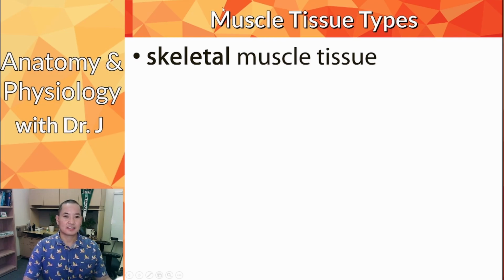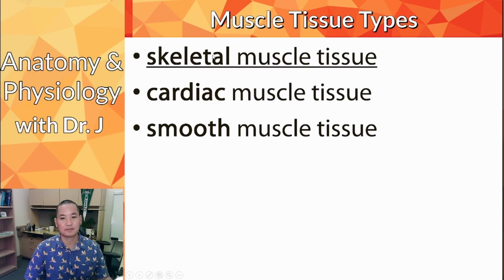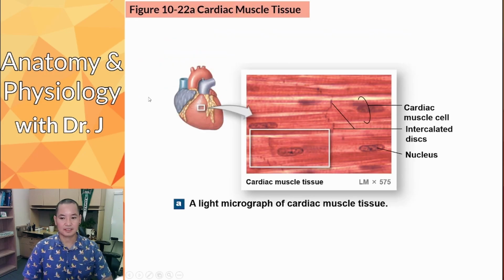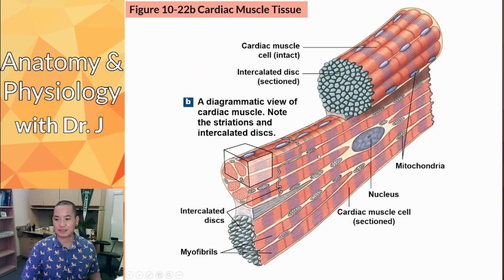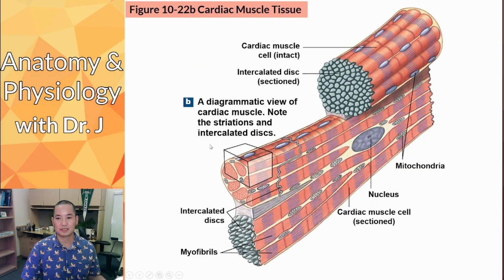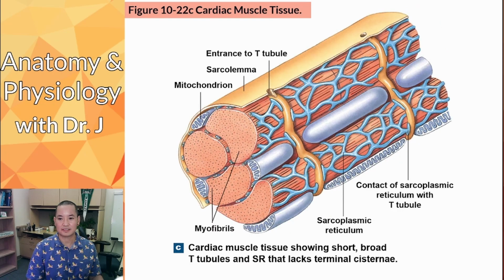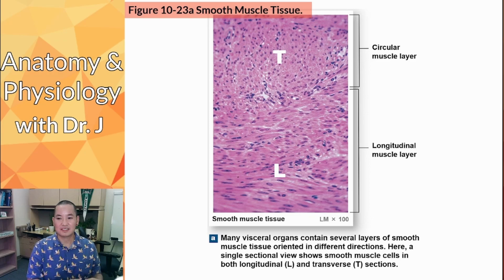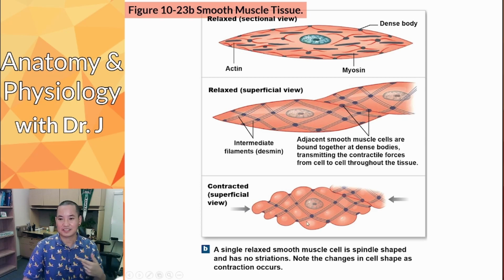A&P 1 (PHYL 141) | Muscle Tissue | Cardiac & Smooth Muscle Overview